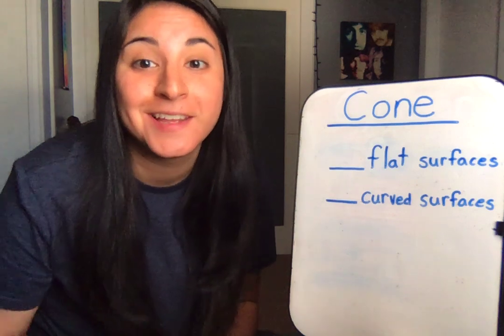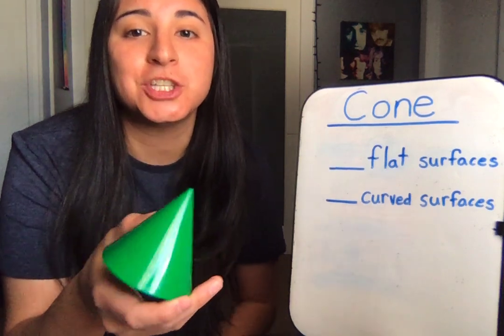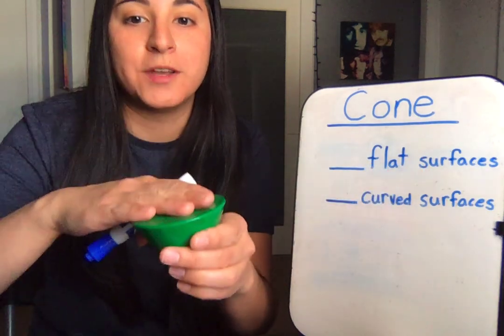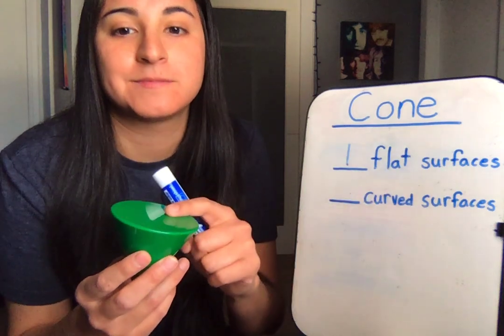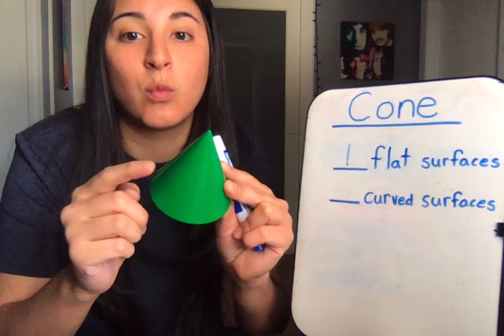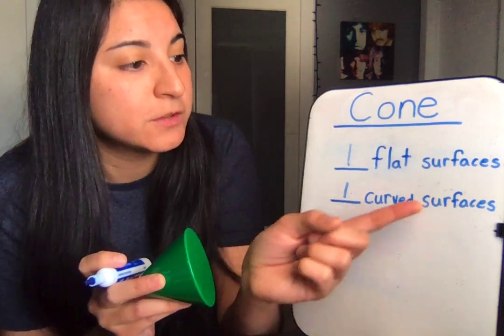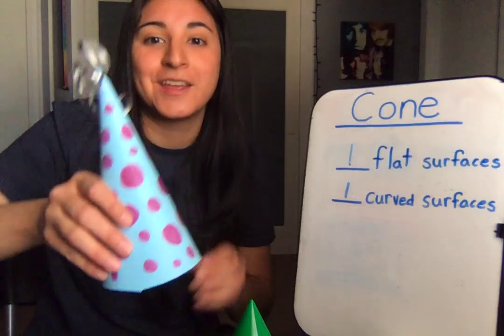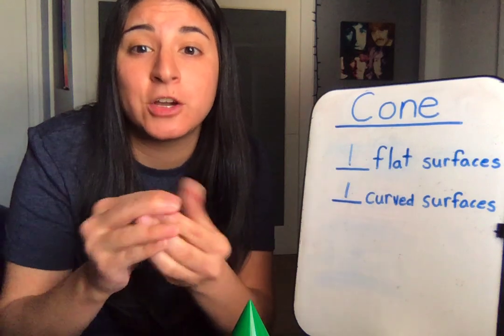All about cones!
Today we will be learning about cones. Draw, make, and find cones! :)